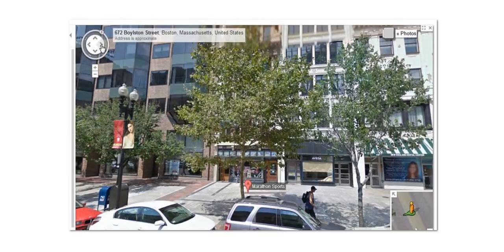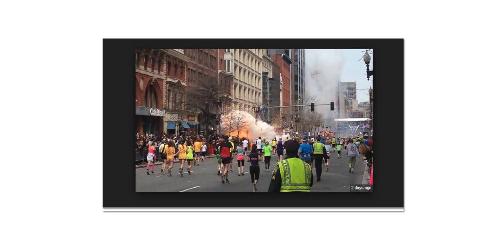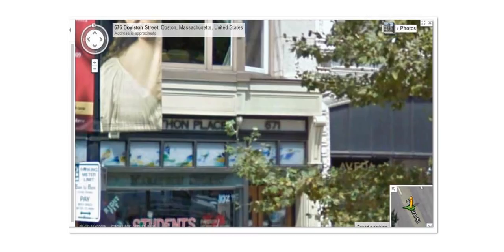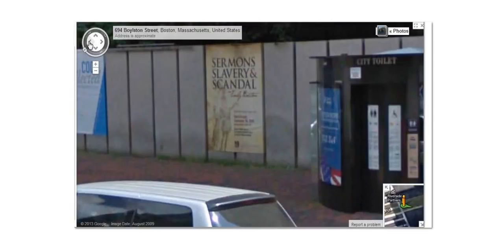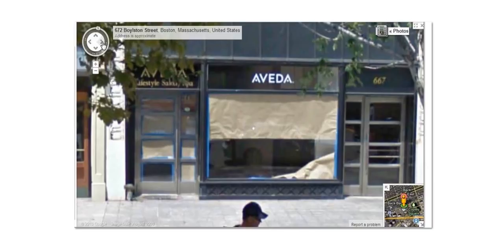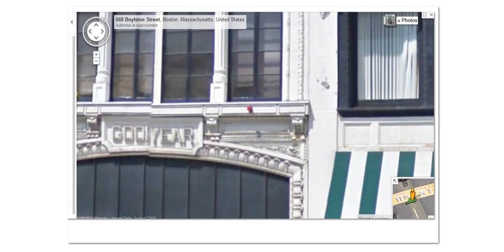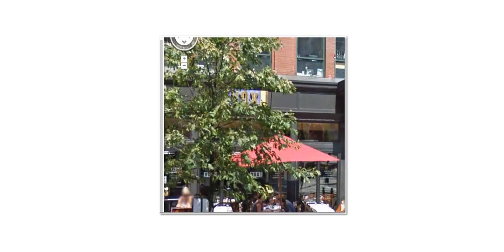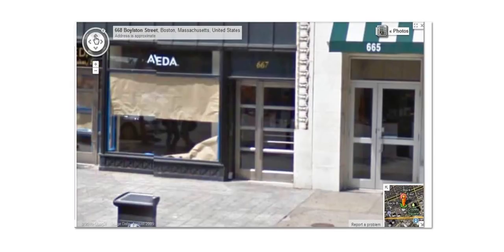BOSTON BOMBING/ALTERED IMAGES,BEFORE AND AFTER.SOME GOOD QUESTIONS..GOOGLE SEARCH IMAGES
I was curious what the areas looked like before the bombs went off at the Boston marathon.what I saw only caused more questions.If you see any thing that doesent look right please let me know.There is a pattern here,one wee have seen to many times before.Share with all truthers.These things need to be looked into.It is obvious that something is amiss.Why,where,when,how,are the main questions.What were the construction project that wee seen,Why were the images manipulated?What were the red things?They say they have suspects.Where these men part of the construction crew doing the work?All reasonable questions in my view.The rabbit whole goes deep.Images from Google Earth of Boston Marathon race route.Images from Google search on Boston Marathon.Wee still have rights in the USA last time I checked but they seem to be fading fast.Wee must stand up and stand firm in order to protect freedom.Thanks all.God bless and help us all.Please pray for our country at this time.
§ 107.Limitations on exclusive rights: Fair use Notwithstanding the provisions of sections 106 and 106A, the fair use of a copyrighted work, including such use by reproduction in copies or phono records or by any other means specified by that section, for purposes such as criticism, comment, news reporting, teaching (including multiple copies for classroom use), scholarship, or research, is not an infringement of copyright. In determining whether the use made of a work in any particular case is a fair use the factors to be considered shall include — (1) the purpose and character of the use, including whether such use is of a commercial nature or is for nonprofit educational purposes; (2) the nature of the copyrighted work; (3) the amount and substantiality of the portion used in relation to the copyrighted work as a whole; and (4) the effect of the use upon the potential market for or value of the copyrighted work.